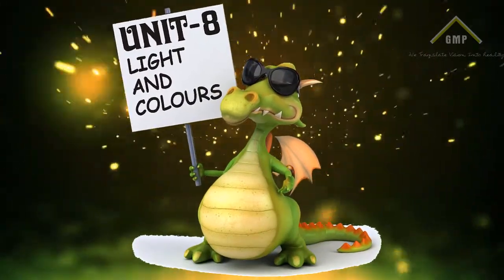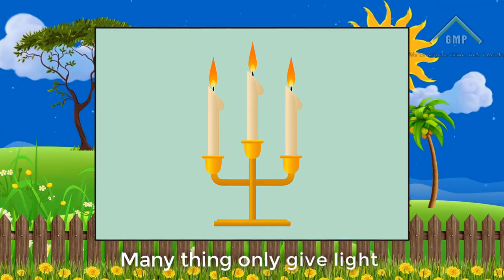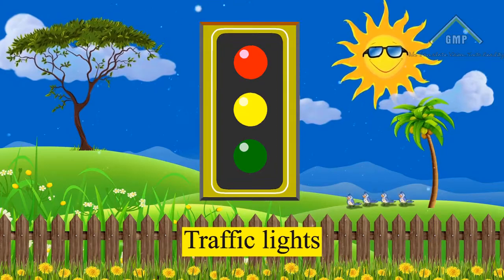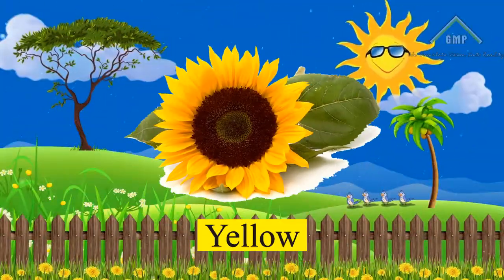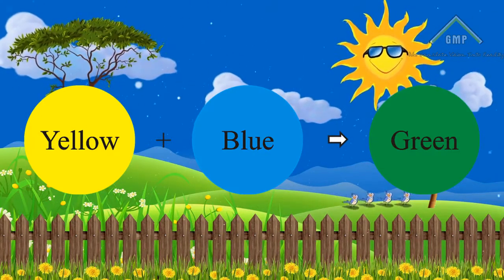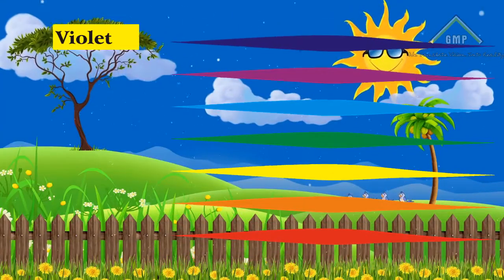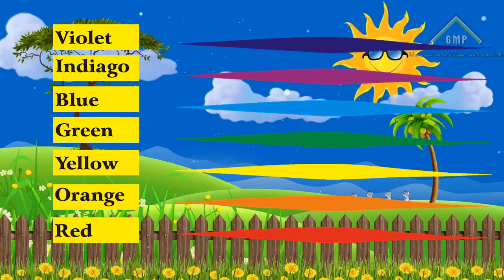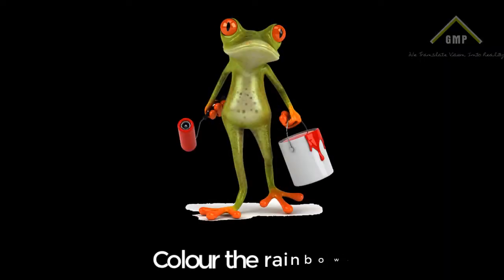Green Science Book 0 Part-8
Green Science Series is a book of series for kids with audio video activities. Kids can learn very easily learn Science projects with these activities with a lot more vocabulary .